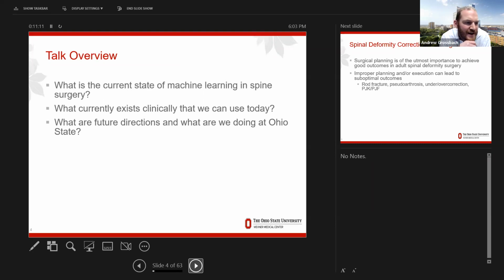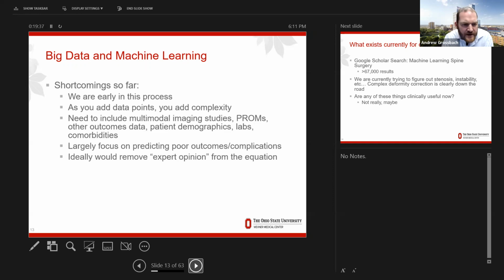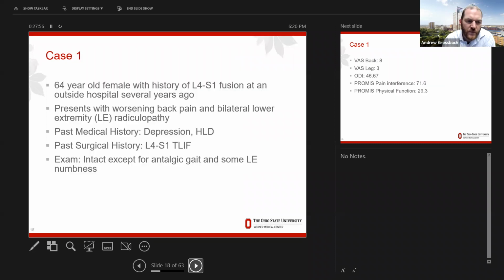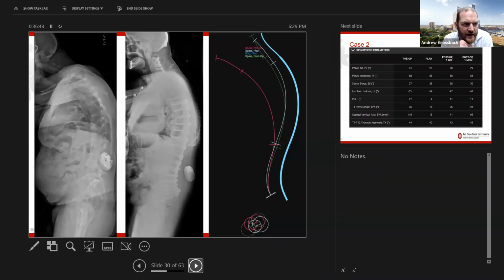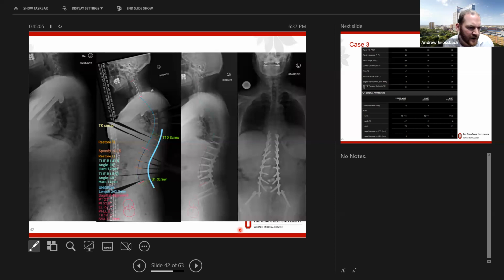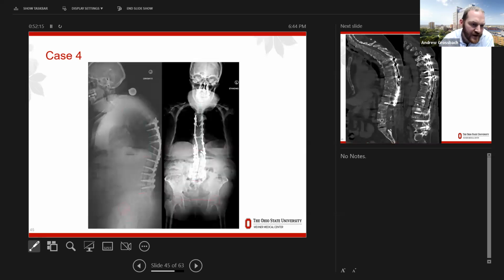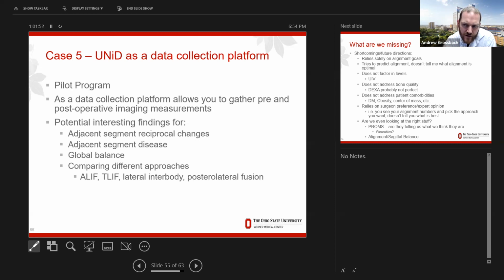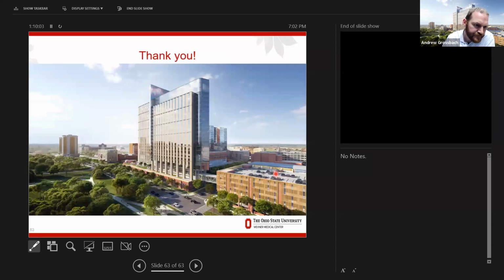"Artificial Intelligence Assisted Pre-Operative Planning for Adult Deformity Surgery," Oct 20, 2022